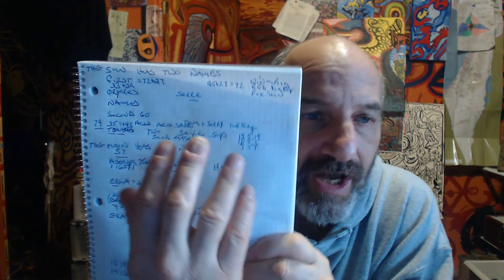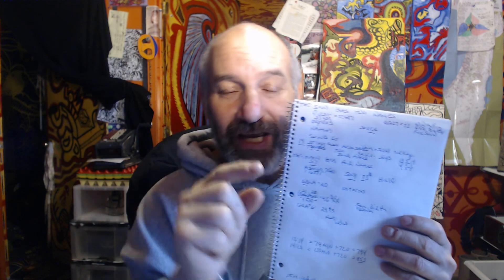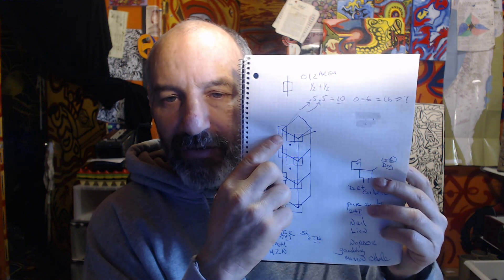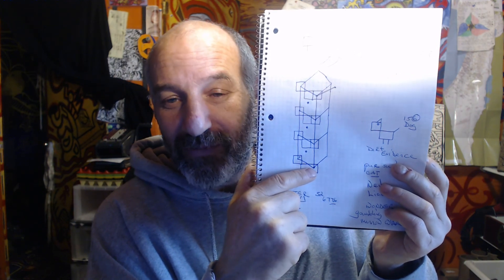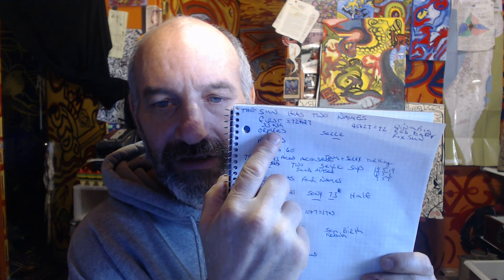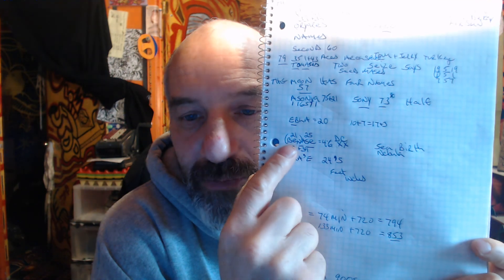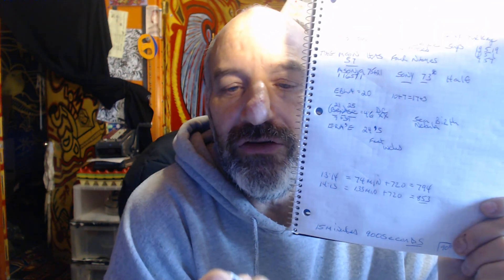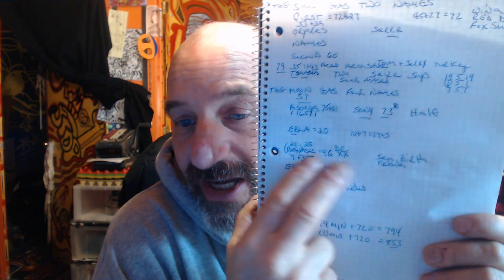FOR NAMES SAKE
PLEASE DRINK THE SAKEE. LET THY MIND REVEAL THE TRUTH WITHIN THE THOUGHT... WHERE WILL THIS TAKE US. IS THERE HARM OR PLEASURE.. I AM NOT HUMAN. I AM NOT HUMAN I AM NOT HUMAN. I AM MORE THAN I WILL EVER KNOW